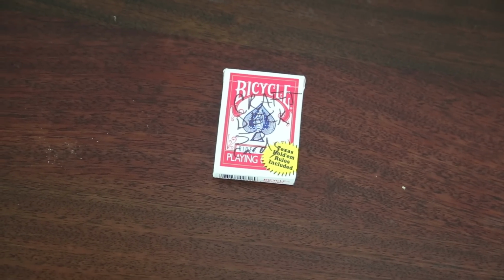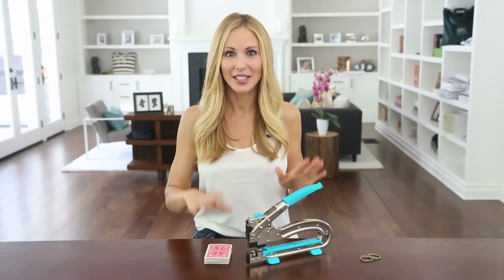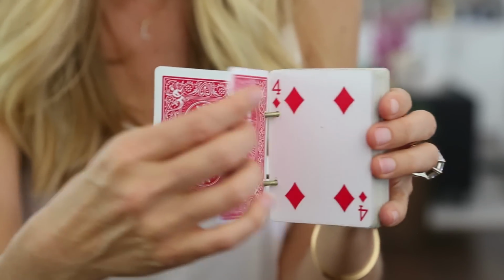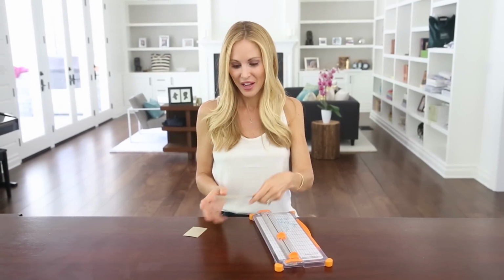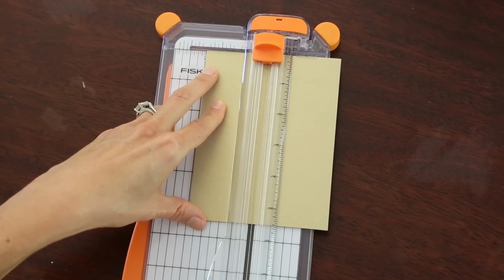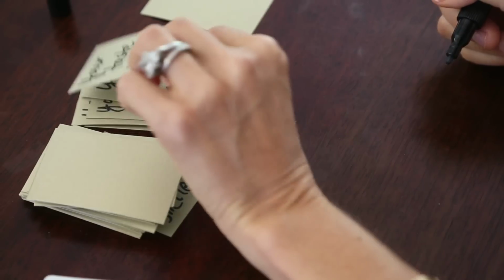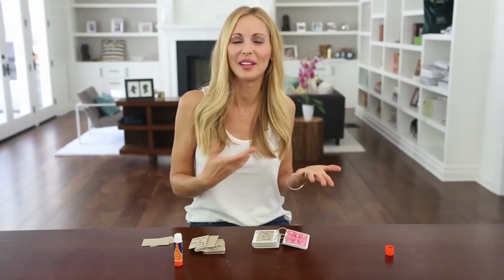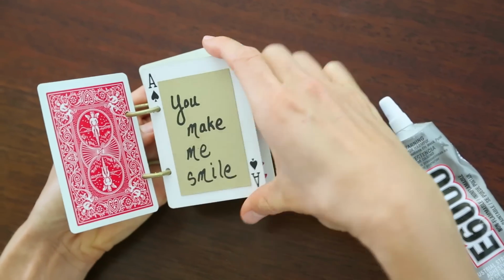DIY | 52 Reasons I Love You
This sweet handmade book is the perfect way to tell someone how much you love them…I made this one for Mike for our anniversary.

Supplies:
Deck of cards
Hole puncher or Crop-o-Dial
Paper
Glue
Paper cutter or scissors
Embellishments
52 reasons
*Cards cut to 2 3/4” x 1 3/4"

We provide our videos for entertainment and promotional purposes only.  It is your responsibility to evaluate the accuracy, timeliness, completeness, or usefulness of the content, instructions and advice contained in our videos.  WUM is not liable for any loss or damage caused by your reliance on anything contained in our videos.